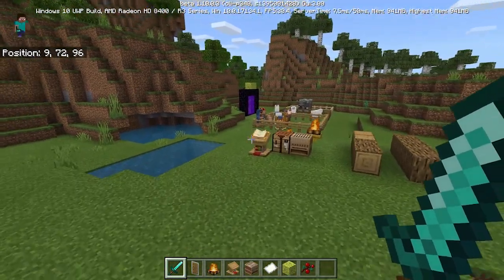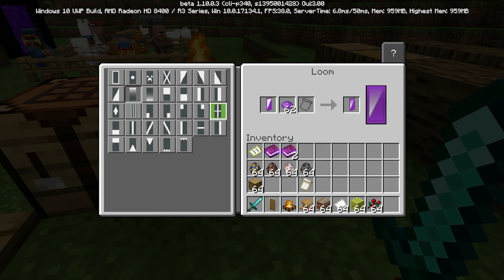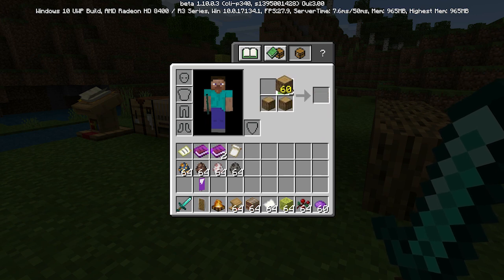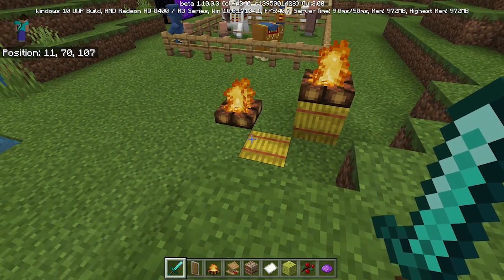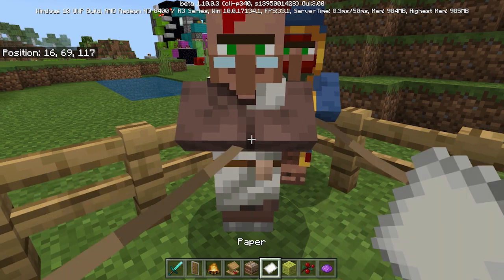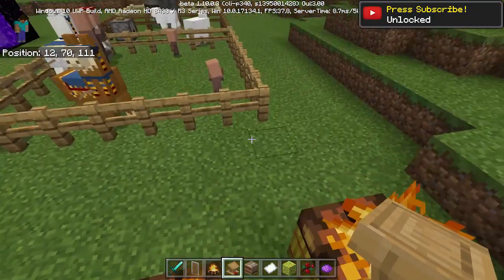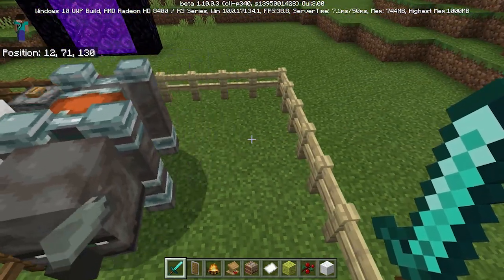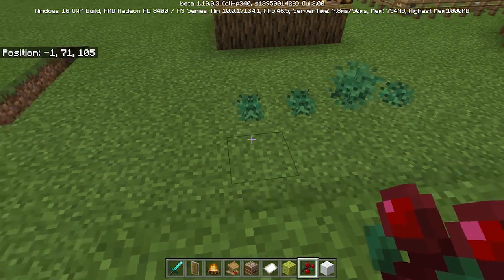WHAT'S NEW in 1.10 Beta?! REVIEW of New Features | Minecraft Bedrock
This is a review of most of the new features in 1.10. We review the loom, illager beast, wandering trader, campfire, and more...

If you want to opt into the beta for Android down below.

|Info|
Hi, I am Jed Nemch. I make Minecraft videos.

|Intro|
Intro: kPassion

|Music|
Carefree, Cipher - Electronic Light, Cut and Run - Electronic Hard, Electrodoodle, Ice Flow, Intended Force, Fluffing a Duck, Monkeys Spinning Monkeys, Scheming Weasel (faster version), Scheming Weasel (slower version), Sneaky Snitch by Kevin MacLeod (incompetech.com)
Edvard Grieg - In the Hall of the Mountain King (Deficio Remix)
Tobu - Seven